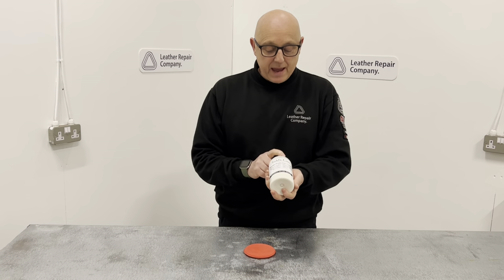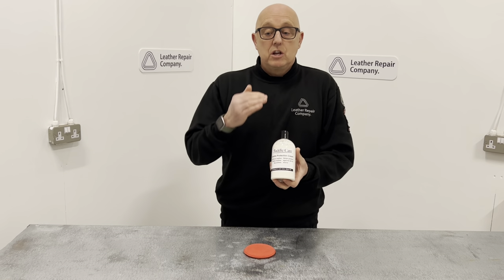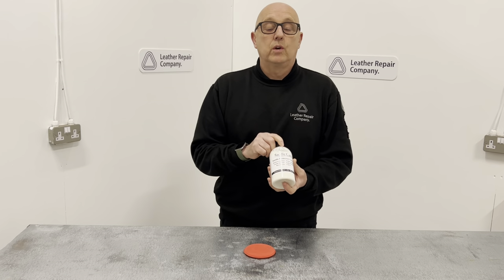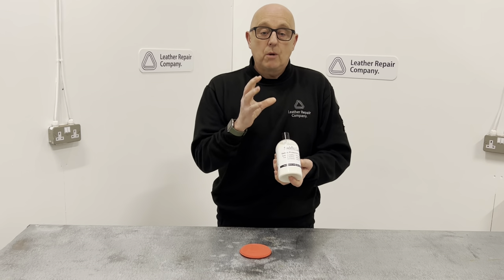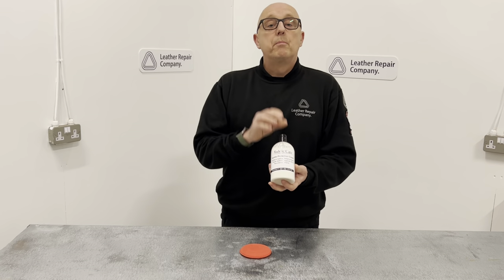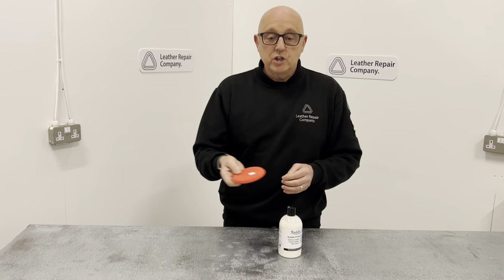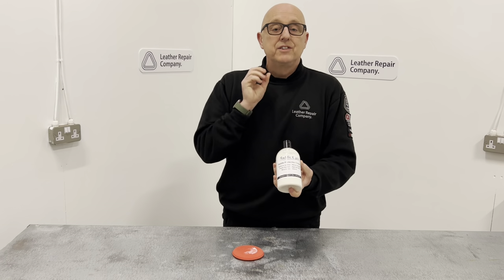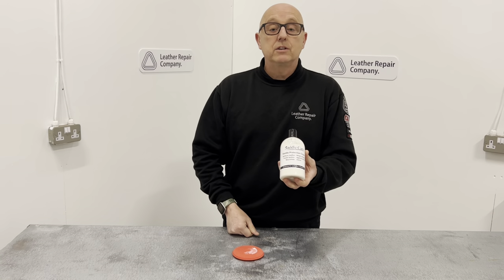Saddle Protection Cream Saddle care Leather Repair Company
Protect your saddle and tack equipment with our Leather Protection & Conditioner Cream

Using advanced technology, our leather protection cream creates an invisible protective barrier for your tack.

The protection cream is a water based product, giving outstanding barriers of protection on your leather classic car seats. Also helps stop stains, dirt and grime build up.

Built-in smart technology found inside the leather protection & conditioner cream will help reduce damage caused by natural UV rays and natural body oils.